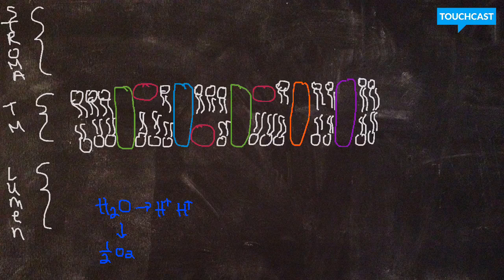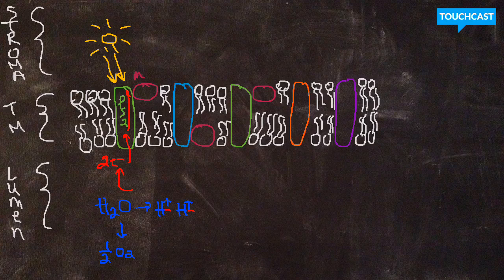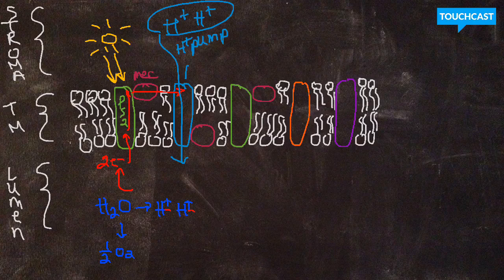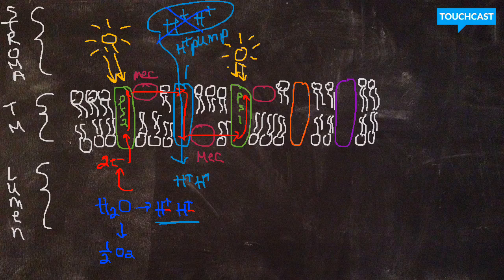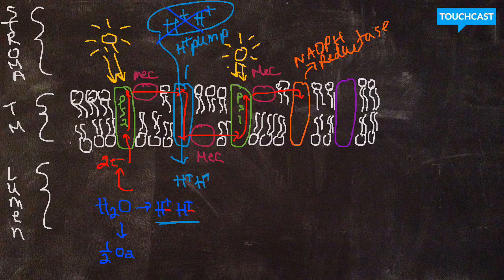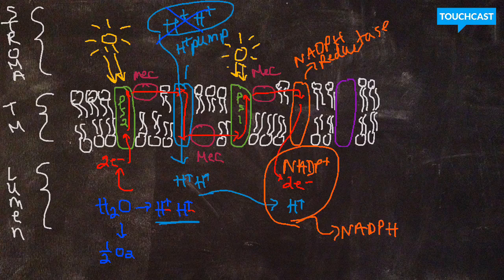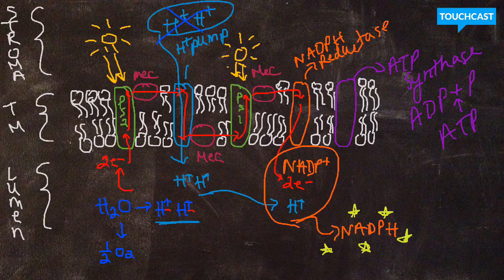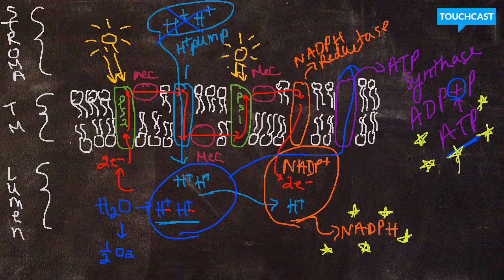Photosynthesis part 1 light rxn